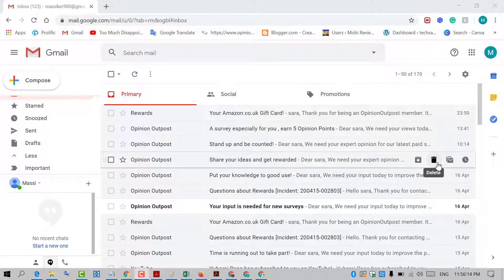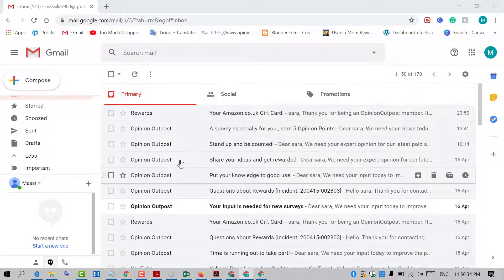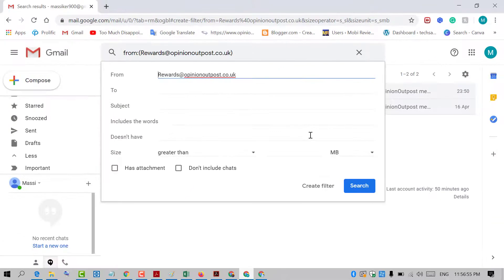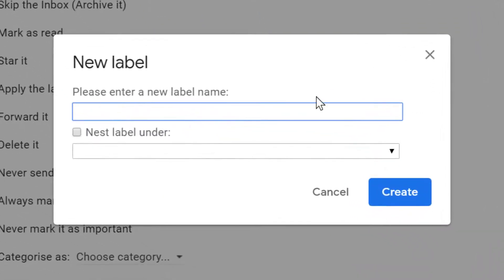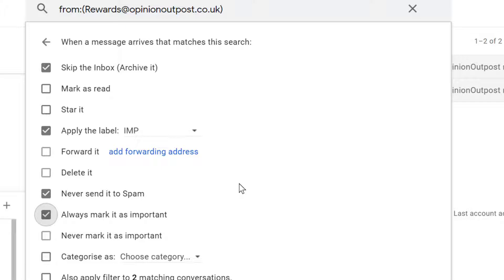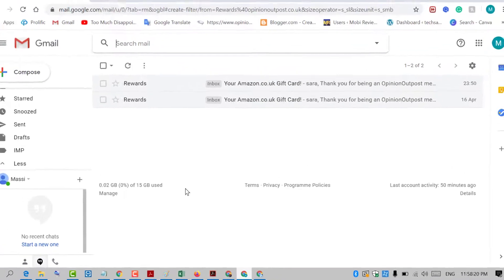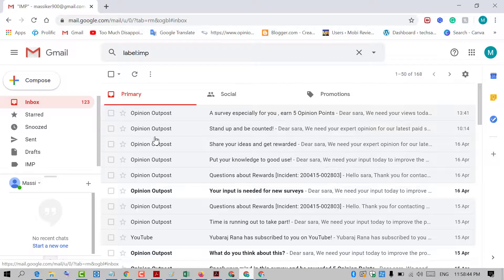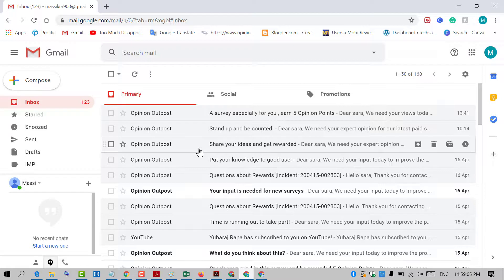How To Make Emails Go To A Specific Folder Gmail